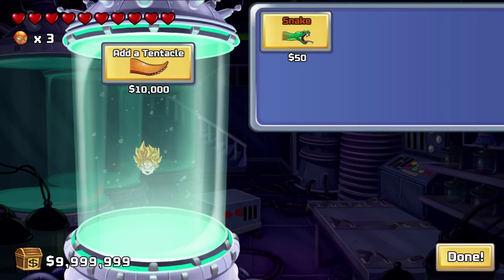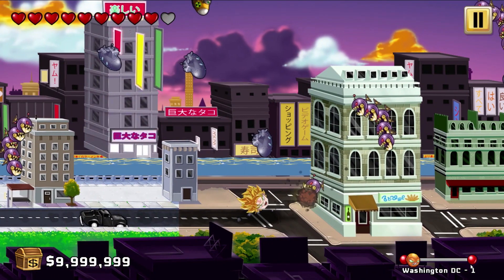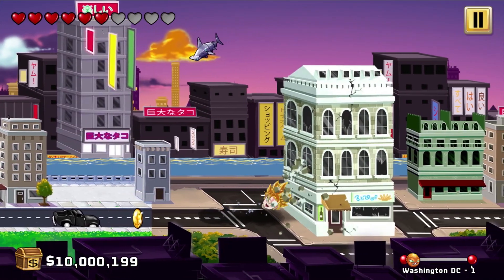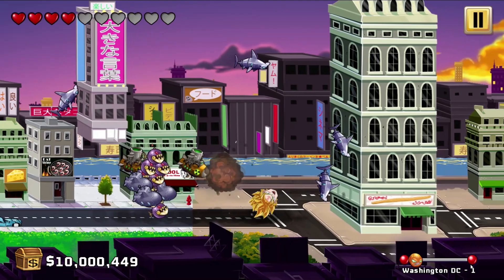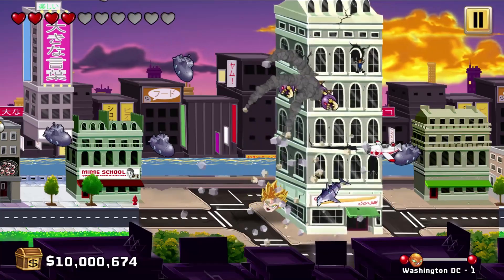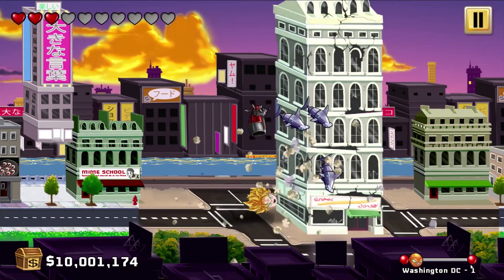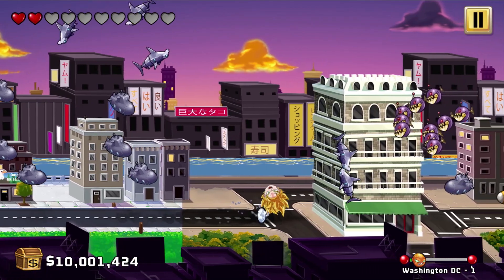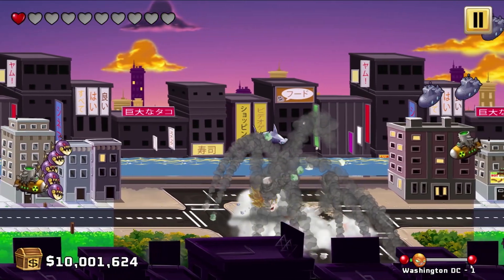Goku Super Saiyan Mod | Octogeddon Modded | Epic New Head?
We have gotten this epic new Goku Head, it turned out looking quite nice and I am very interested to see how well he performs against hordes of enemies!